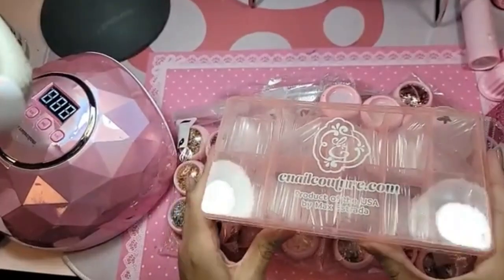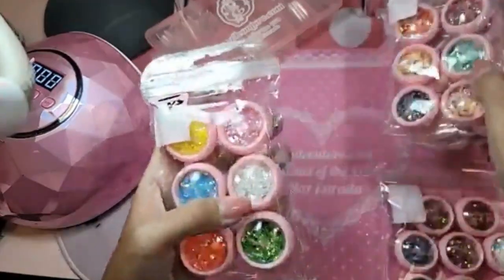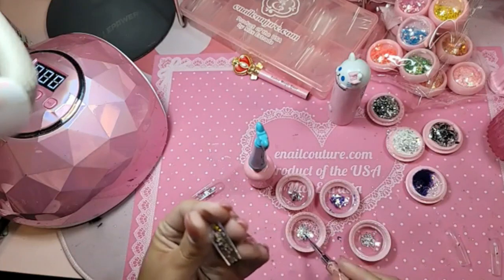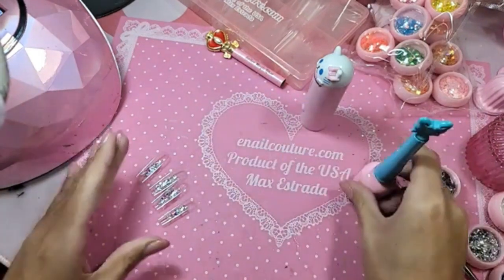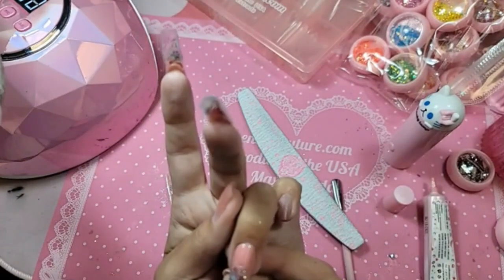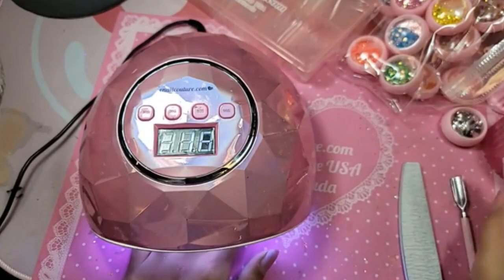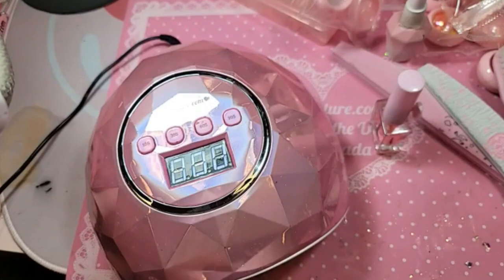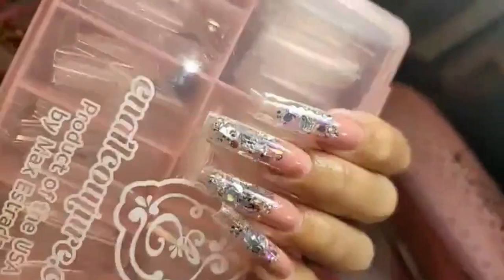123go DIY gel now in pink - Max Estrada